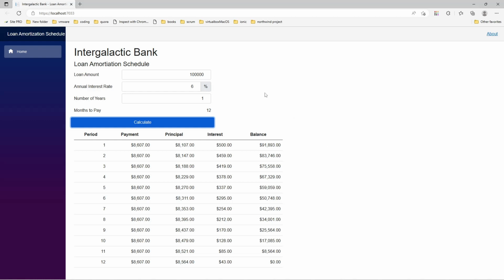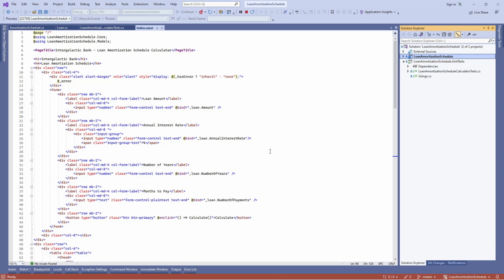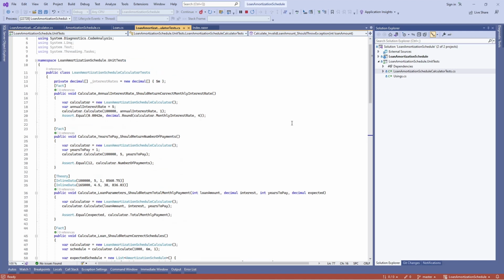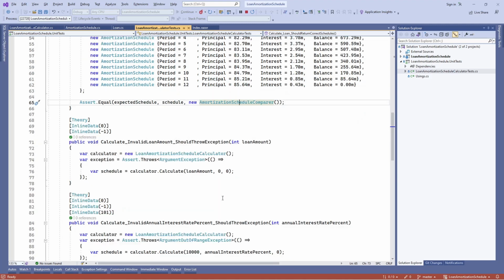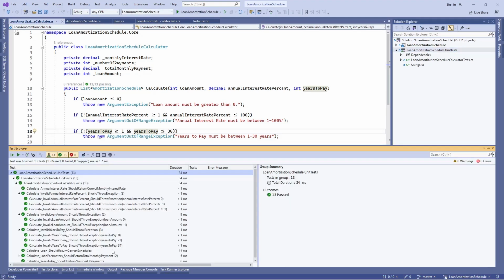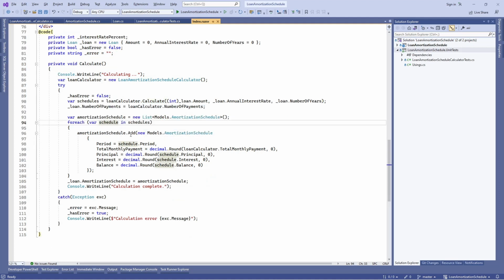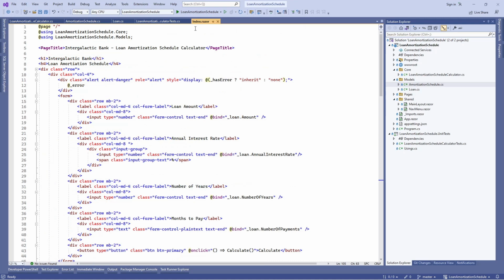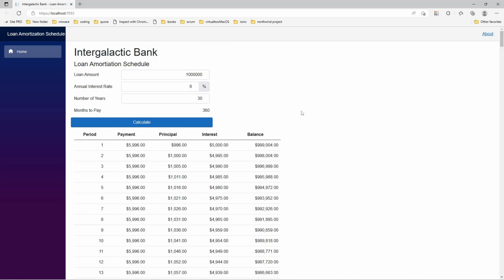Let's Build a Loan Amortization Calculator with Blazor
Hello and welcome to Code Skwela!
In this session we will build a Loan Amortization Calculator application with Blazor.

Other Tutorials
HTML Tutorials For Beginners (Bisaya)